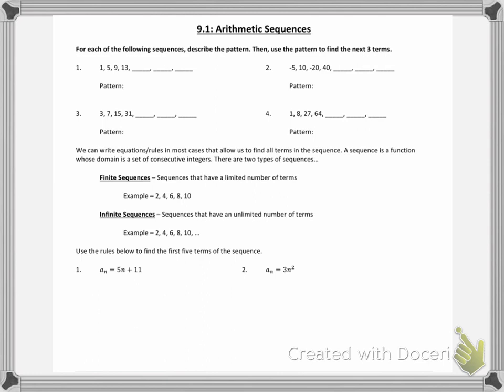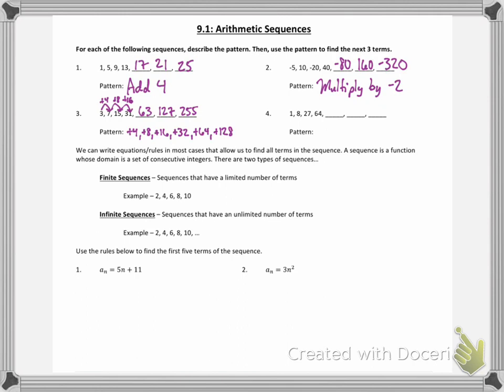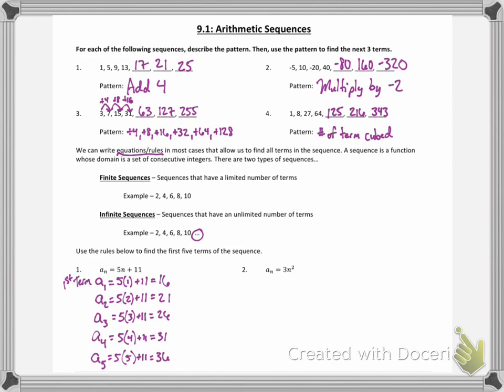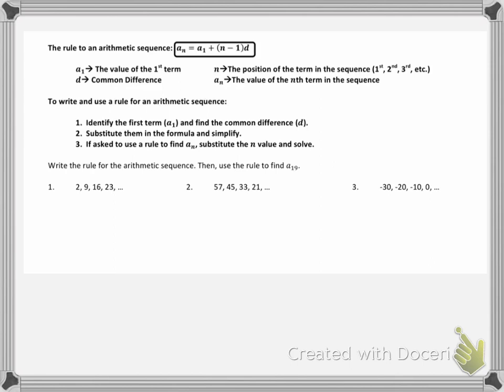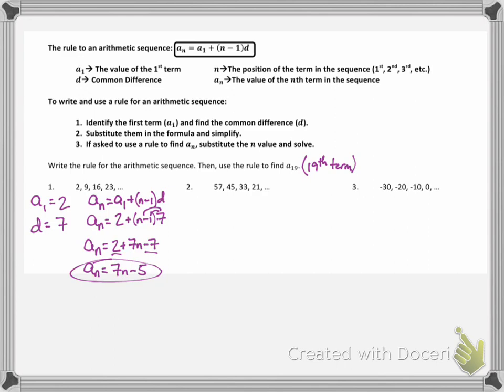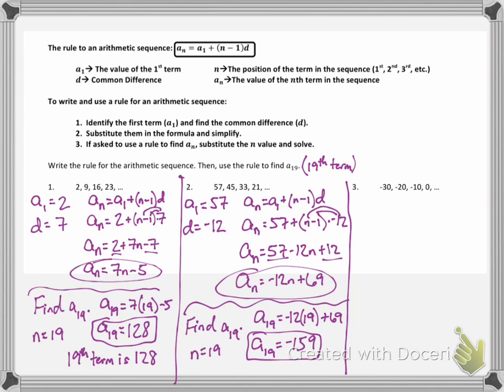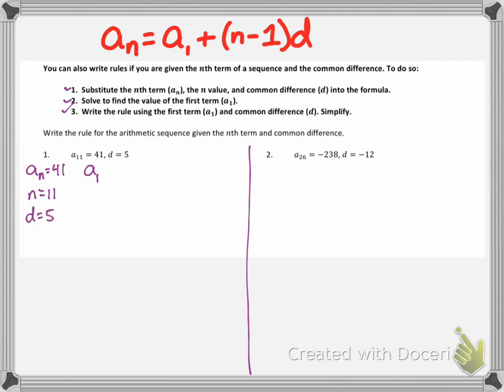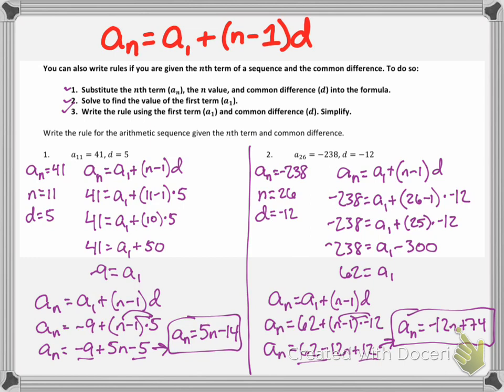9.1: Arithmetic Sequences